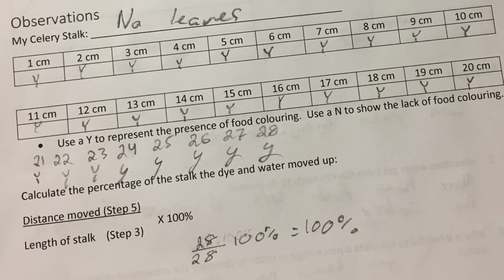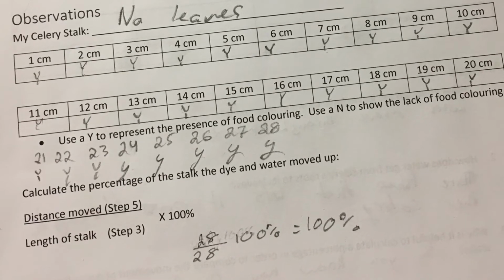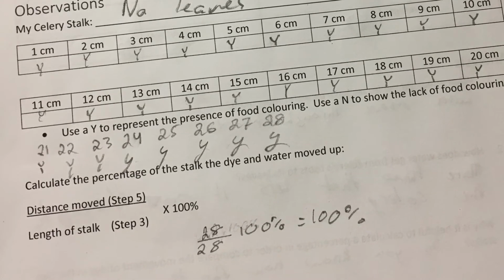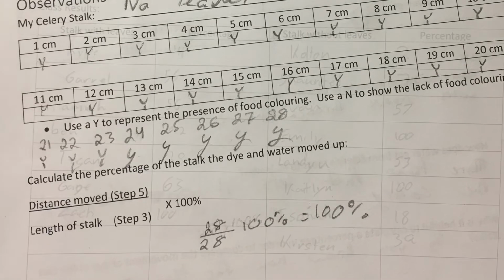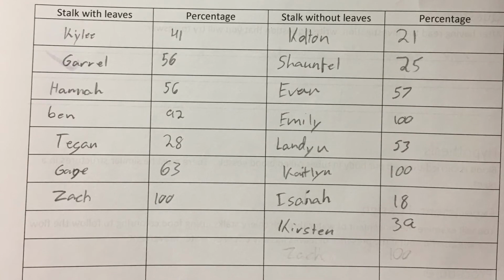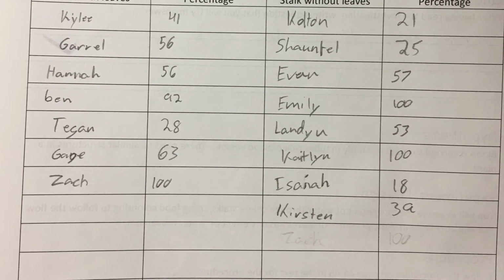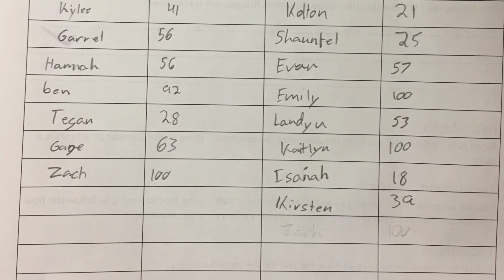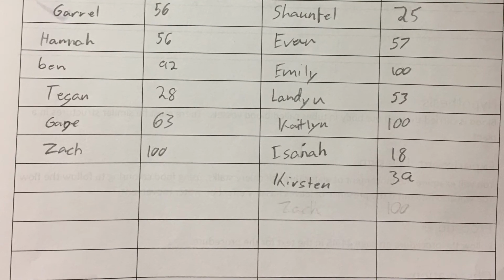Water Transport in Plants - Experiment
We place celery in water with red food colouring for 3 hours. Then, we cut the celery every centimetre to see how far up the stalk the food colouring travelled.  The colouring also dyed where the water was travelling.